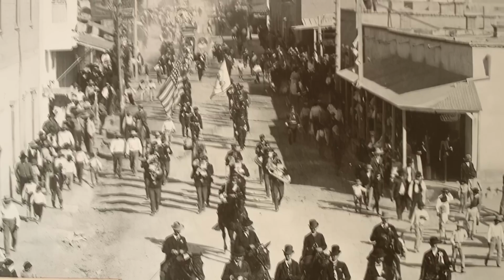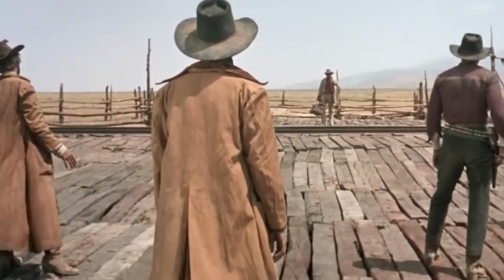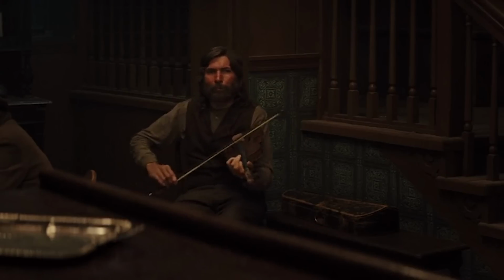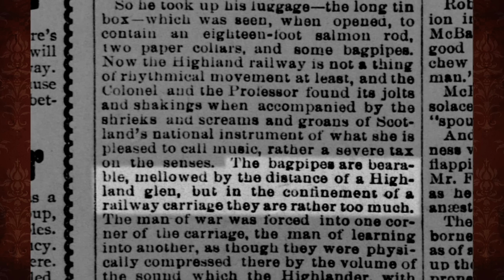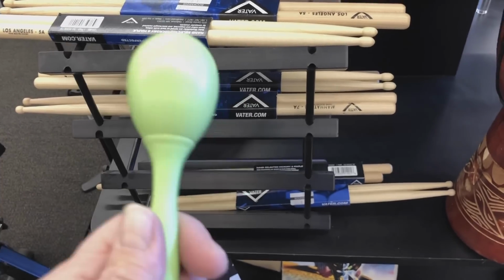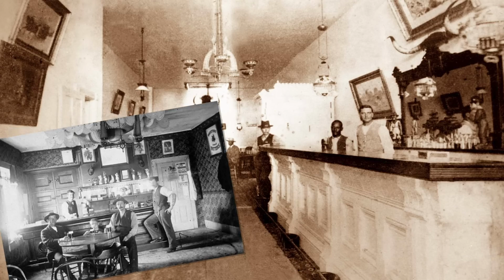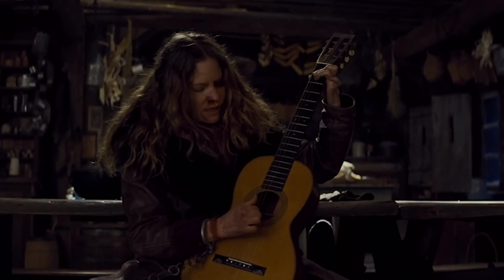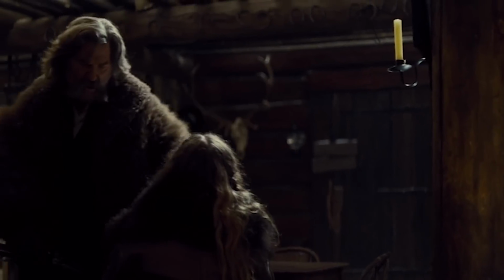Musical Instruments on the Frontier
Musical Instruments in the Old West

***Correction: Abraham Lincoln having a harmonica is unlikely since there were so few of the instruments in the US at the time. BUT, it's still funny to watch him play one.***

“Lost Native” by Nat Keefe With the Bow Ties.